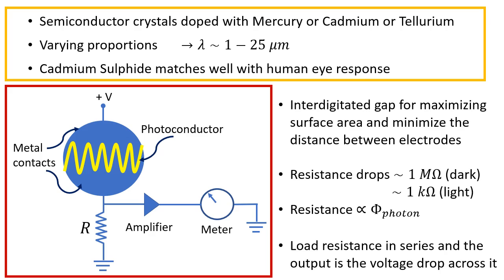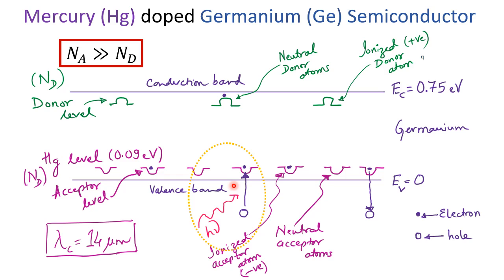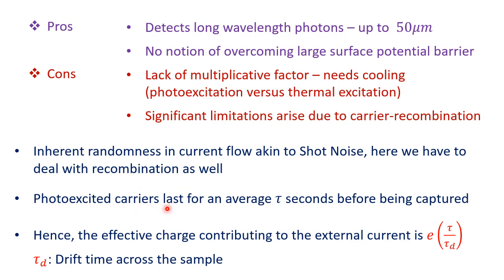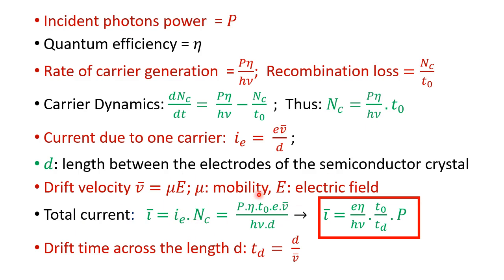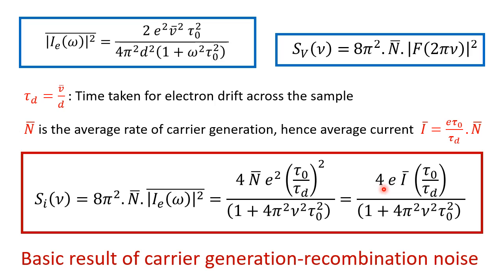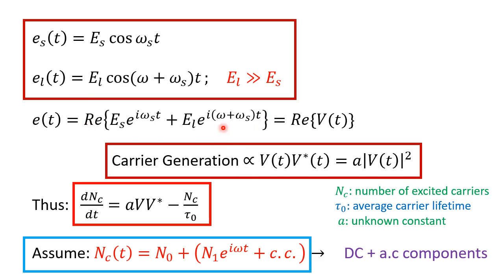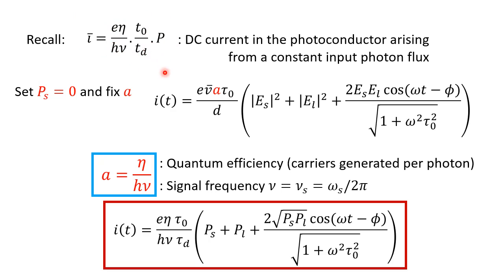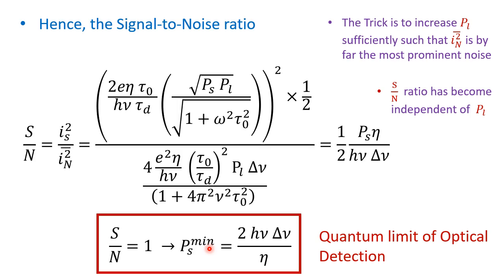PSE-602-D-6-Photoconductive Detectors and Heterodyne Detection